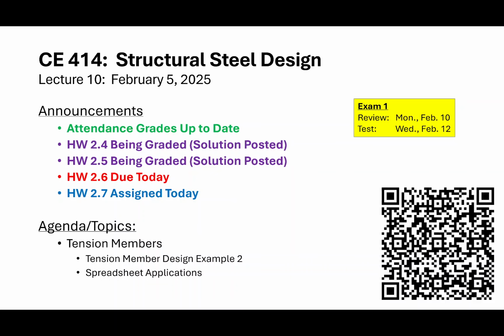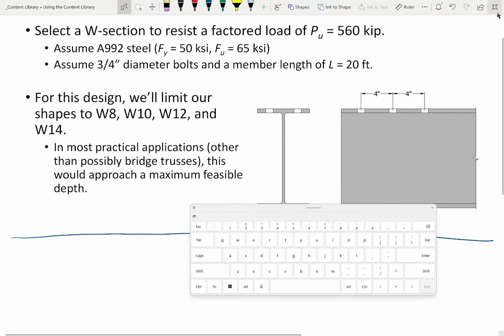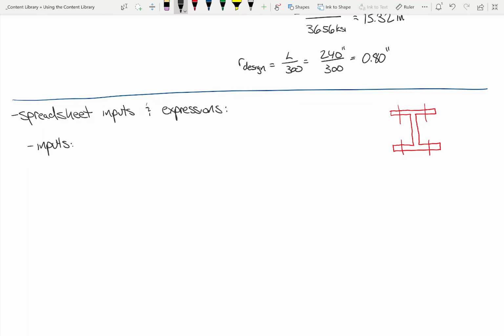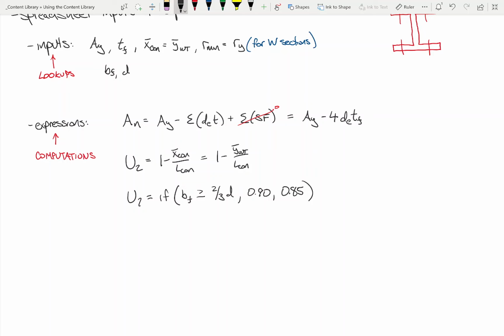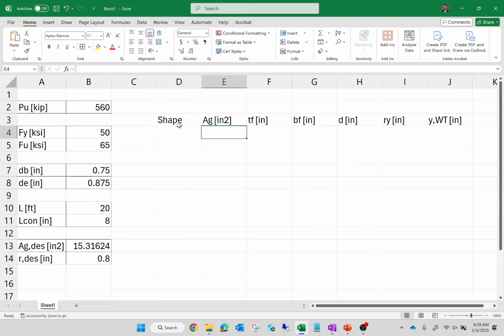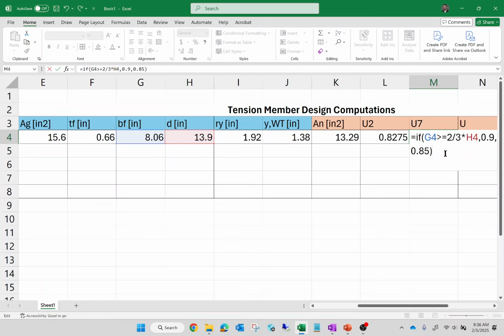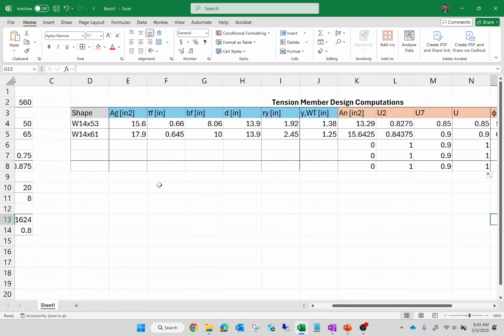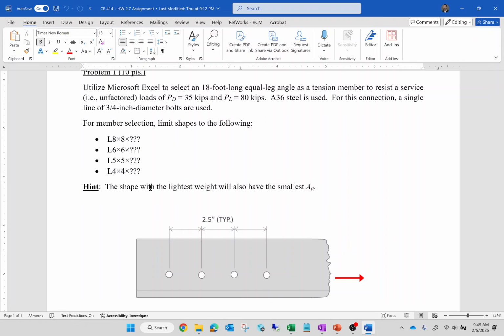CE 414 Lecture 10: Design of Tension Members, Part 2 - Spreadsheet Applications (2025.02.05)